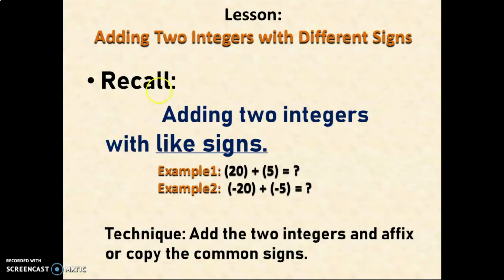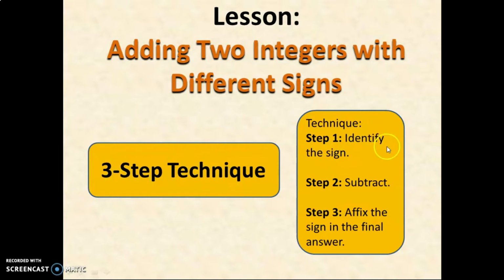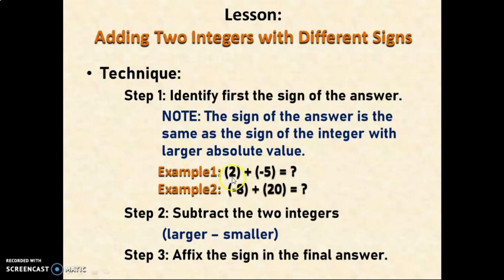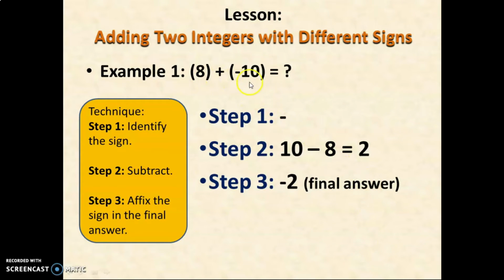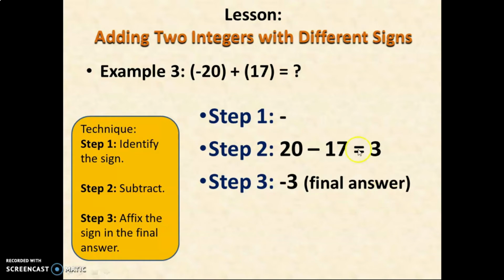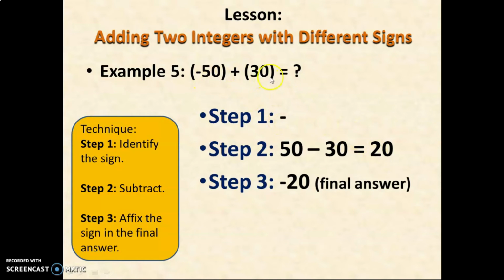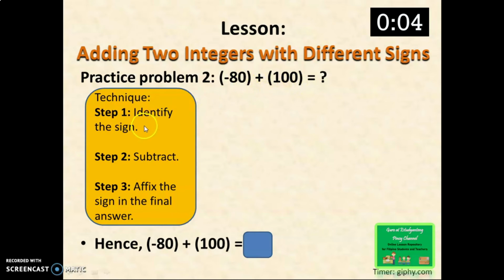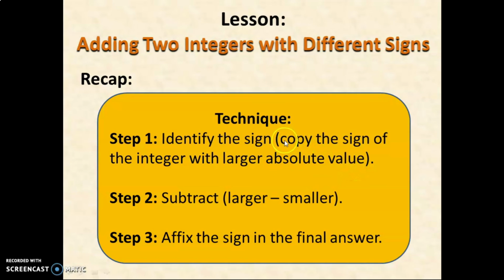Adding Two Integers with Different Signs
In this video, you will learn the technique on how to add two integers with different signs. The video is short and simple and contains a sufficient number of examples to better understand the concept being discussed. It also contains a few exercises for you to check your comprehension.